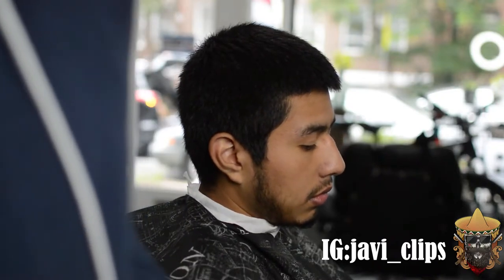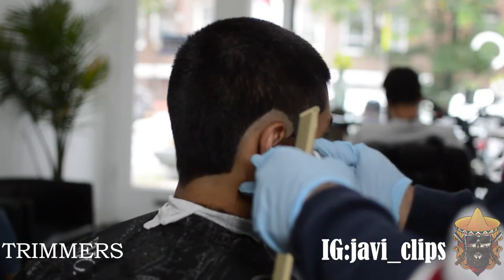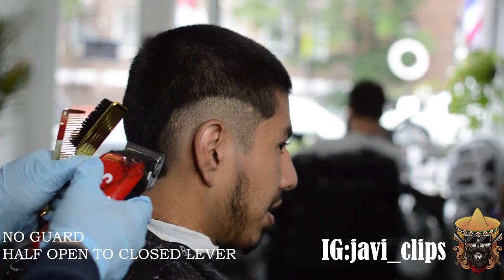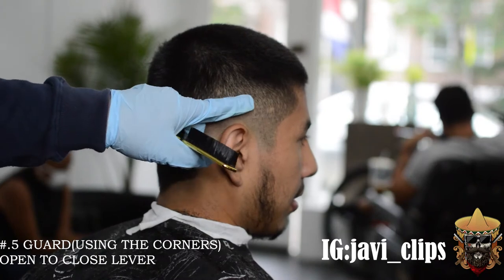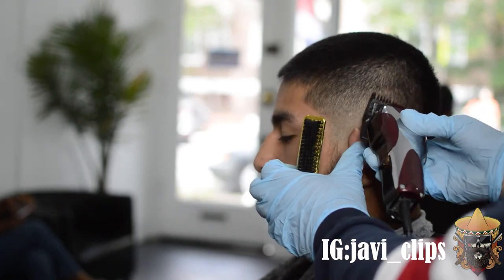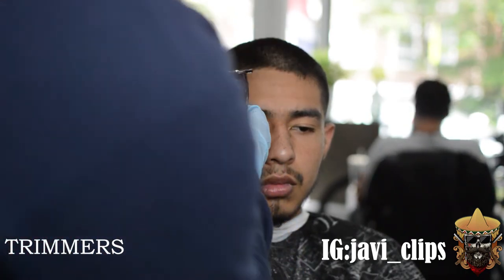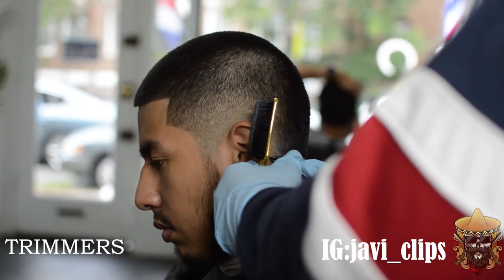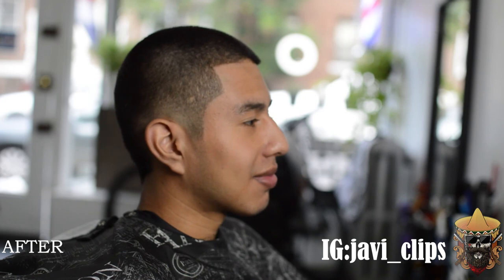BURST MOHAWK/V TAPER(W/DESIGN) HOW TO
MY KINGS, QUEENS AND GENTS!
today well be going through a step by step tutorial on this burst skin fade mohawk with a v taper in the back and a design!
what's your personal weak point in barbering and how do you go about working on it and improving?
I try to break down everything as simple as I can for y'all so we can grow together!
TOOLS USED:
SUPREME ANDIS CLIPPERS
WAHL MAGIC CLIPS
WAHL CORDED DETAILERS
ANDIS LITHIUM PRO FOIL SHAVERS
RAZOR AND RAZOR BLADE
TOMB 45 SHAVING GEL
SHEARS
HOT TOWEL
BABYLISS GOLD METAL COMB
BABYLISS HAND MASSAGER
EQUIPMENT:
NIKON D3200
35MM LENS
RING LIGHT